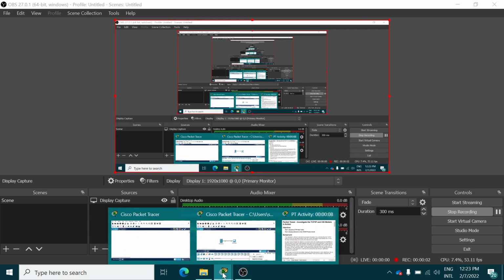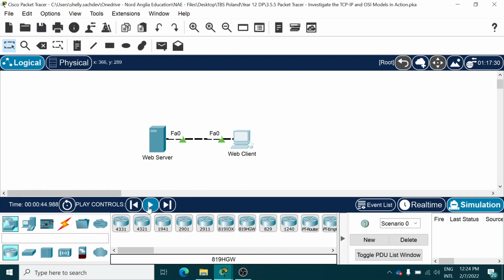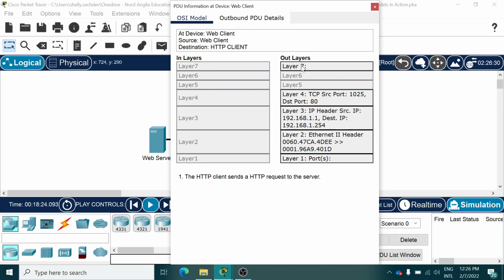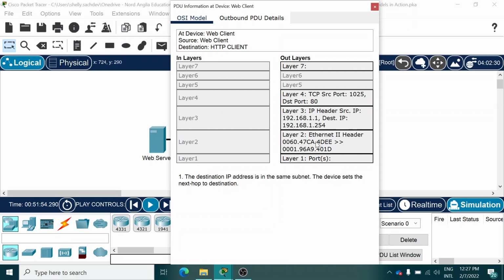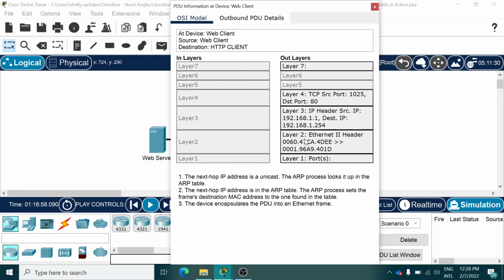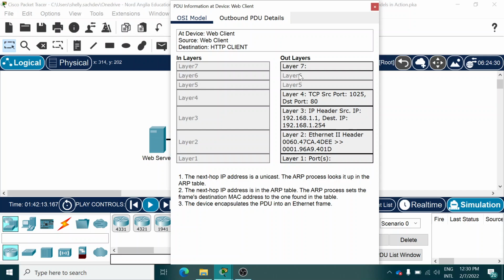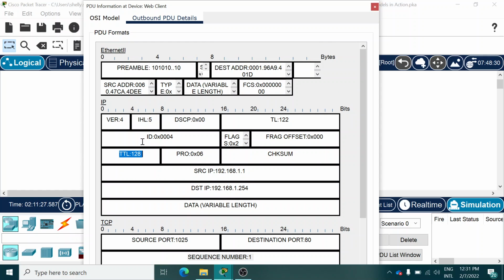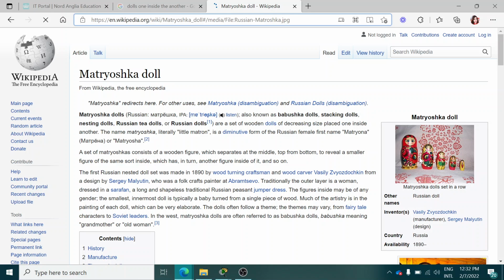TCP/IP Packet Capture